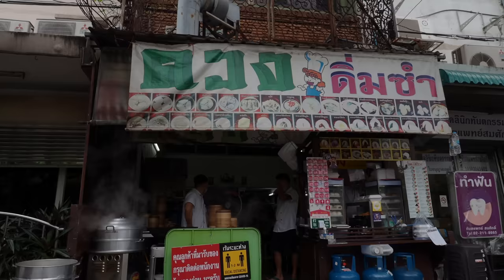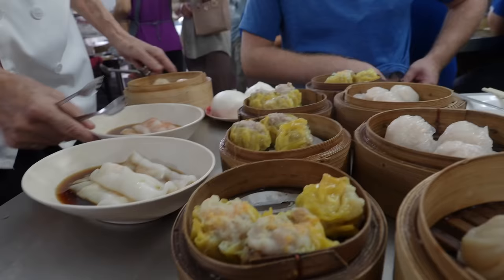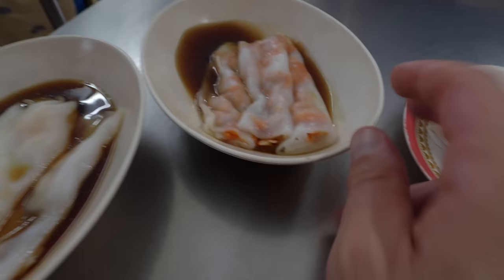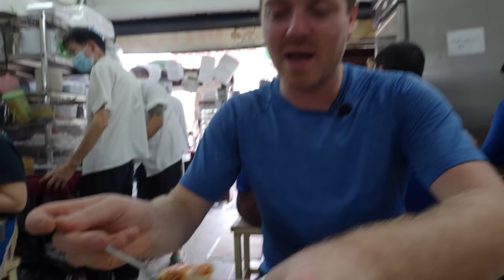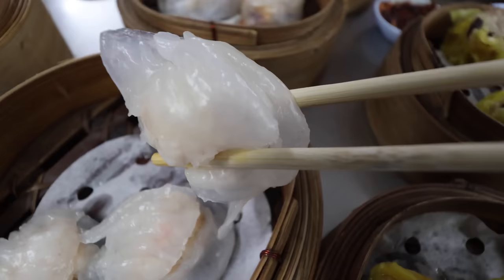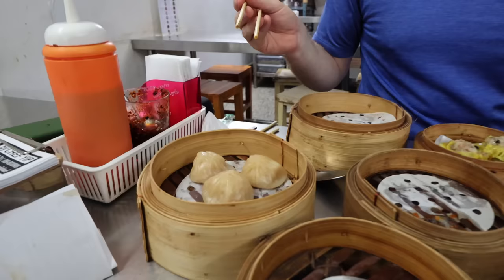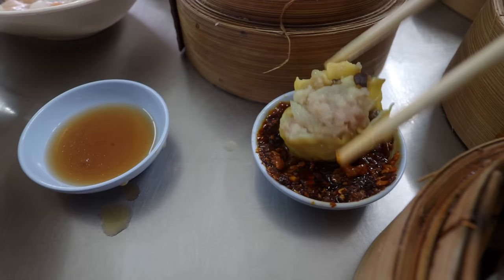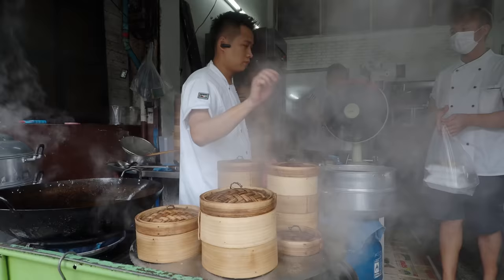Bangkok’s Best Value Dim Sum is NOT IN CHINATOWN! 🇹🇭 🥟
Learn Thai with the method that I personally use where you'll get 5 free lessons to see how great it is before you sign up.

Today I want to show you why I think Bangkok’s best value dim sum is not in Chinatown, it’s in Charoen Krung Road. This will be my third video from Bang Khao Laem and I think I may have just saved the best till last!

What makes Tuang Dim Sum so special is that Hong Kong-born chef Yip, was the man behind the success of the 5 star Shangri-La Hotel’s Shang Palace restaurant. He gave that up to open this small little non descriptive dim sum eatery and hasn’t looked back!

When you see its walls pasted with food certificates and awards, you know instantly that this is a step up from your typical Thai dim sum joint. Praised by many as one of the best and most affordable  dim sum restaurants in all of Bangkok, Tuang is my pick as the best value dim sum in Bangkok, if not Thailand!

We had Sui Mai, Bao Buns, Har gow, Xia Long Bao and Cheong fun all times 2 or 3!

The whole feast we had came to 488 THB - £11.45 / $13.95 which is what it would cost for two pieces in London! This is 5 Star Hotel Dim Sum at Thai Street Food Prices!

We actually also went to a Chinese noodle shop after as I say at the end of the video but the owner was so friendly that I decided it needed a separate video!

This is a prime example of why I love Bangkok so much. There’s just so much food to explore here!

My name’s Gary and I’ve been living in Bangkok for the past five plus years and travelling Thailand for over ten. I’m obsessed with Thai street food and it’s that obsession that led me to start this YouTube channel. I want to share my favourite hidden spots in Bangkok and the rest of Thailand so you can fall in love with authentic, local Thai food as much as I have!

If you love seeing off the beaten path, non-touristy, local life and authentic local life in Bangkok and Thailand then this is the channel for you. If go go bars on the Sukhumvit Road are more your thing (I’m not judging) then maybe not!